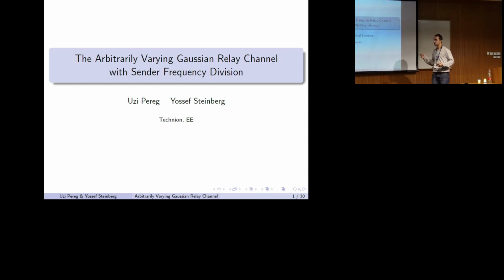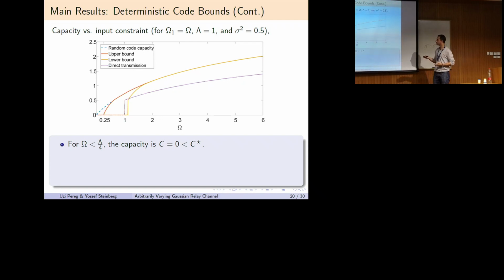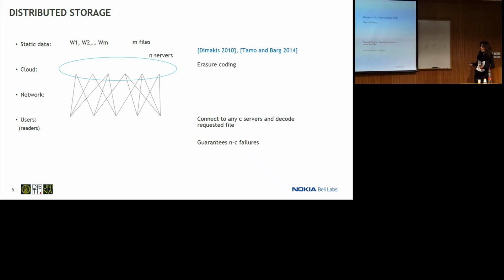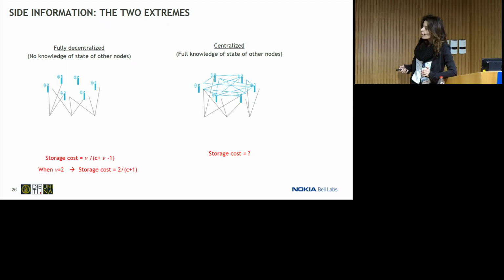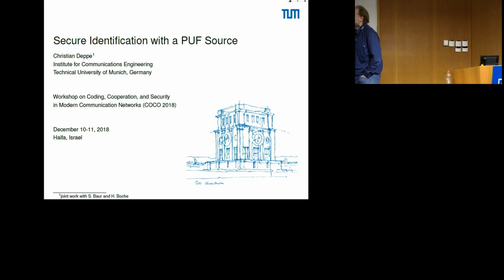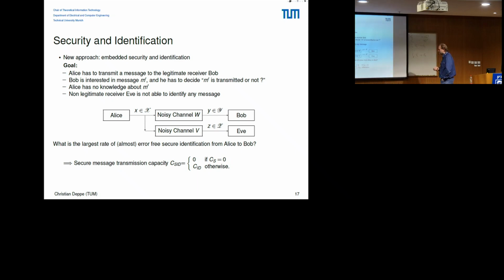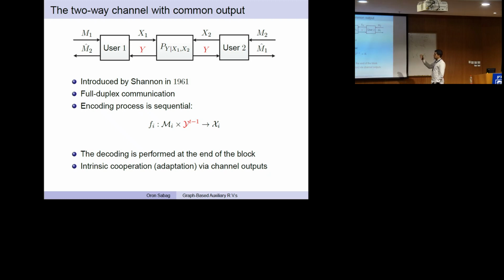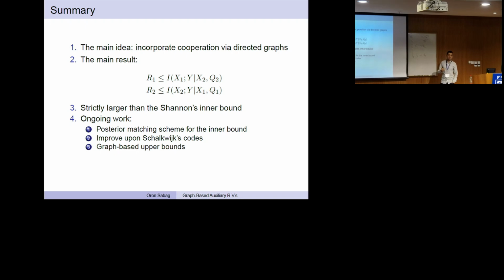coco7 SMP 351 0F BA D3 20181211 142947 S1R1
Electrical Engineering Technion